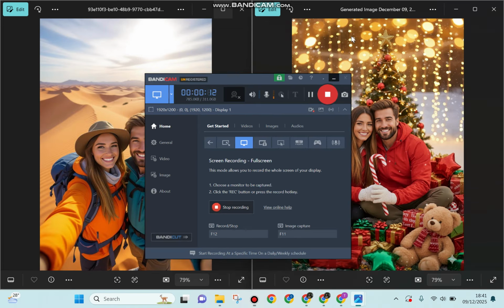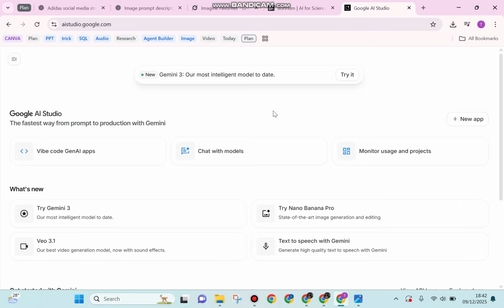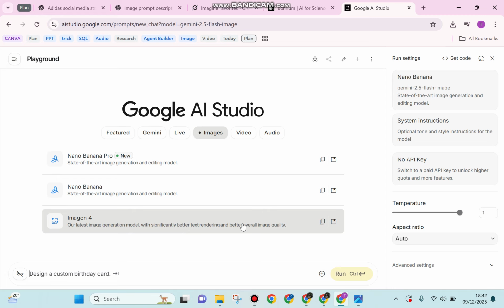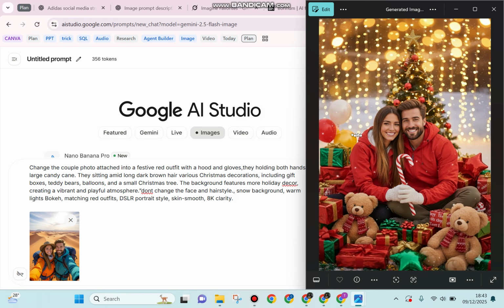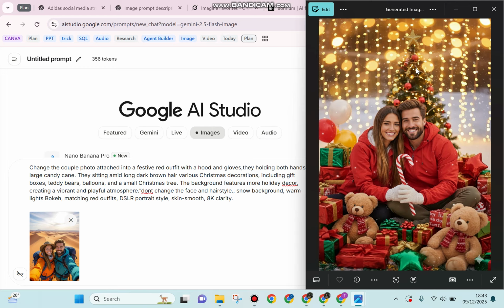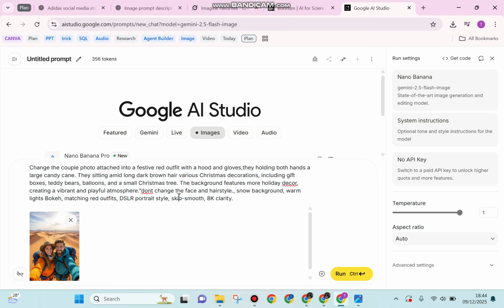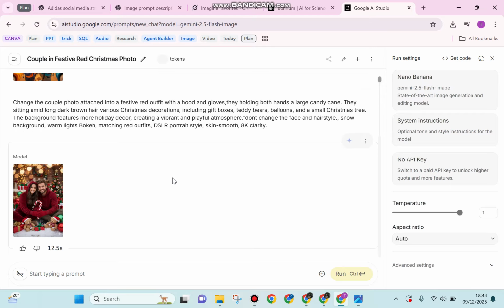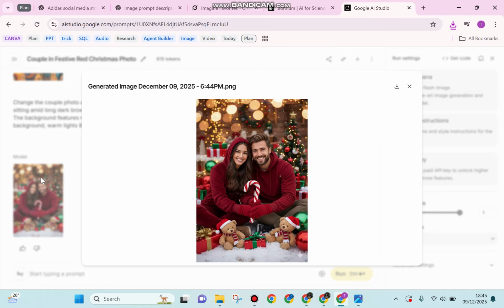Turn Any Couple Photo Into a Festive Red Christmas Portrait | FREE & Magical with Nano Banana!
Want to make your couple photo look warm, romantic, and beautifully festive for the Christmas season? 🎄❤️
In this tutorial, I’ll show you how to instantly transform ANY couple picture into a vibrant red-themed Christmas portrait using Nano Banana — and yes, it’s super easy and completely free!

This special color-graded Christmas look is perfect for:
✨ Holiday cards
✨ Couple profile photos
✨ Instagram posts
✨ Christmas gifts
✨ Romantic surprises

We’ll turn your normal couple selfie into a cozy, glowing, cinematic Christmas moment — filled with red festive outfits, warm lights, soft snow, and that dreamy holiday romance atmosphere.

🎁 Inside this tutorial, you’ll learn:
❤️ How to apply the red festive Christmas theme easily
❤️ How to enhance lighting to get that warm holiday glow
❤️ How to create soft bokeh and magical Christmas ambience
❤️ How to add subtle Christmas elements without ruining the original vibe
❤️ How to use Nano Banana’s AI prompts to style your image instantly
❤️ How to export your final portrait in HD for sharing or printing

This is a simple, fun tutorial — perfect even for beginners!

The prompt:
Change the couple photo attached into a festive red outfit with a hood and gloves,they holding both hands a large candy cane. They sitting amid long dark brown hair various Christmas decorations, including gift boxes, teddy bears, balloons, and a small Christmas tree. The background features more holiday decor, creating a vibrant and playful atmosphere.”dont change the face and hairstyle., snow background, warm lights Bokeh, matching red outfits, DSLR portrait style, skin-smooth, 8K clarity.